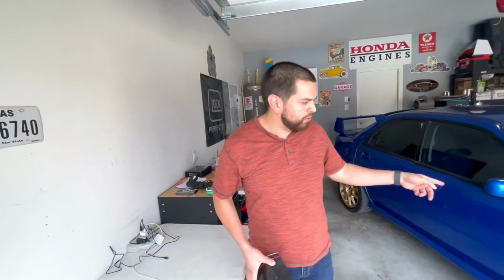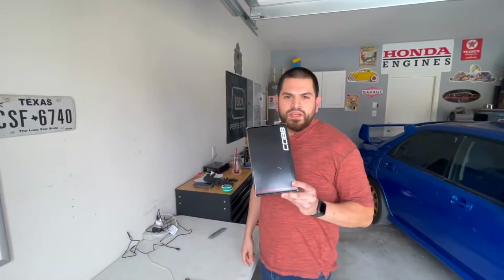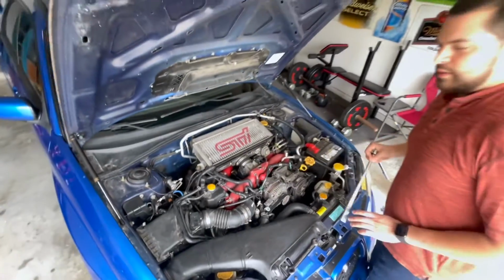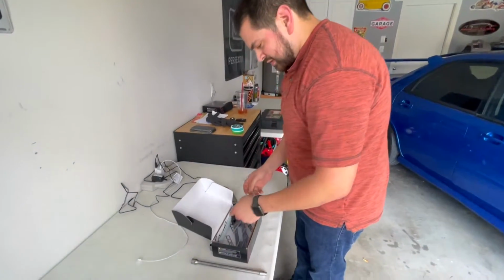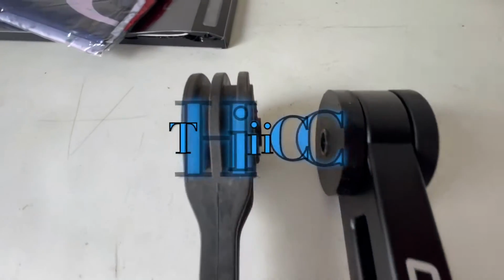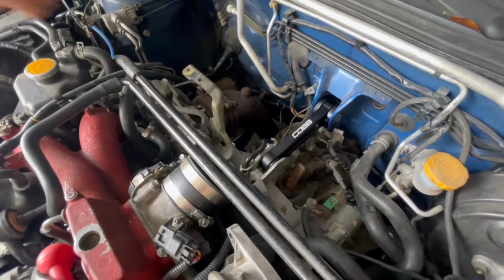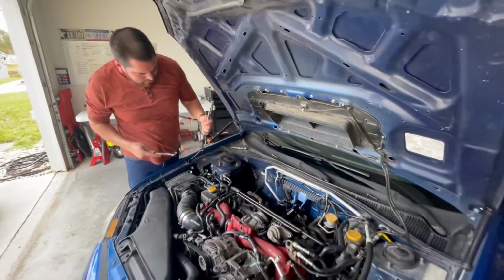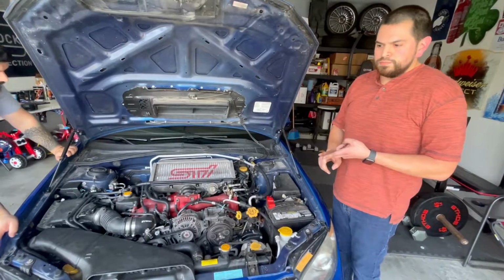COBB Pitch Stop Mount Install on 06 STi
The latest install from No Winning but this time we had a win! We had little to no hiccups along the way. This is an install we needed to do seeing that we had just installed the motor mounts and felt this was needed right after.

No winning.  Say it with me now . NO Winning! lol

Throwing $100’s at my Subaru just to keep it running
Who's that pokemon?!
subaru subawoo BRZ exhaust GR86 GRperformance parts

lets see if this crazy description helps out or not lol

💥 Big Bank Challenge TIK TOK 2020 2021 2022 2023💥